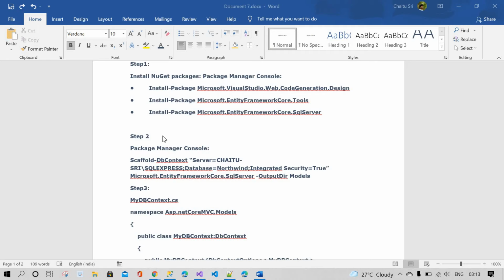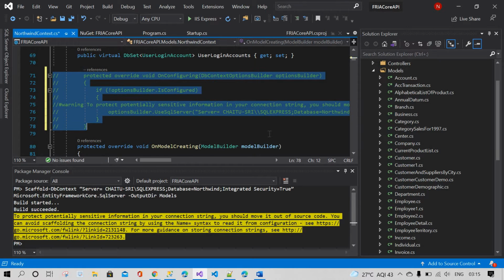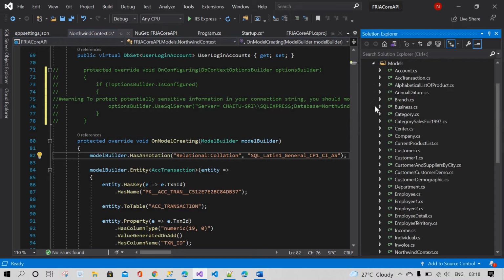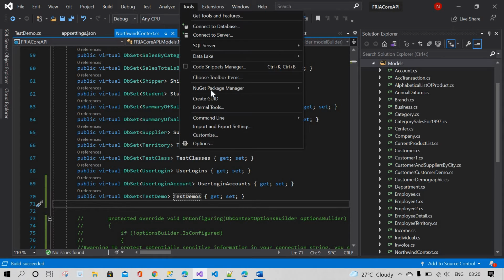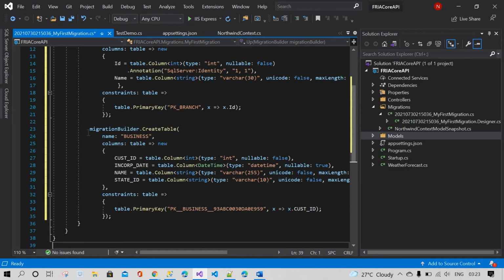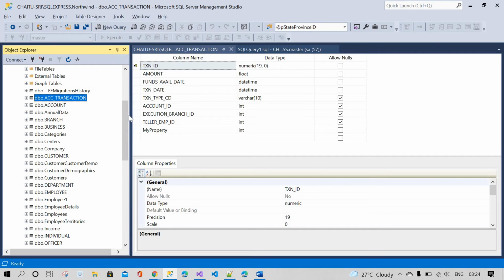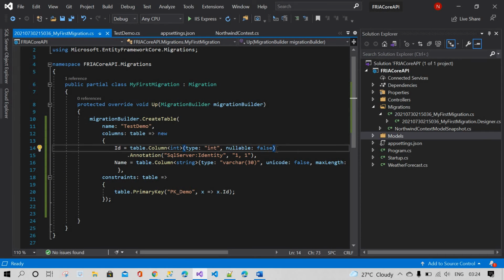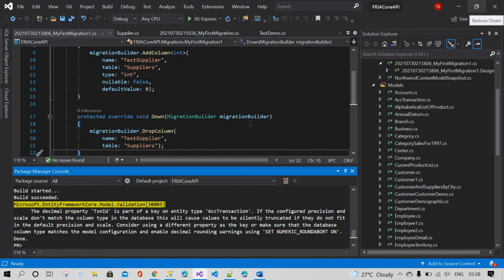EF Asp.net core Migrations how to update and create new table In SQL DB with migrations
Hi Guys here i have shown how to use EF ASP.net core Migrations